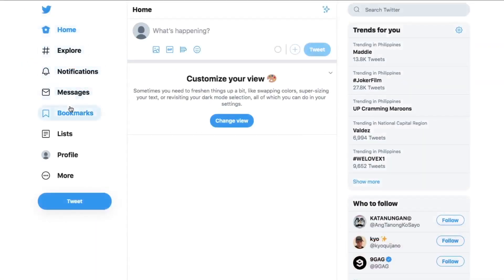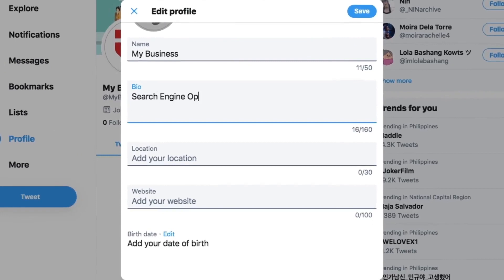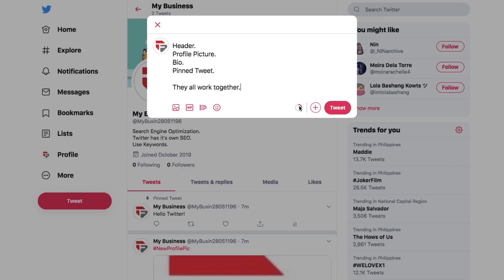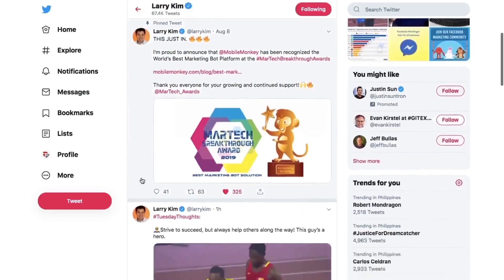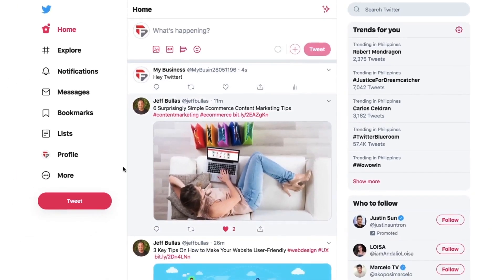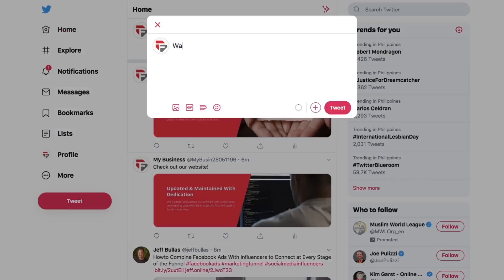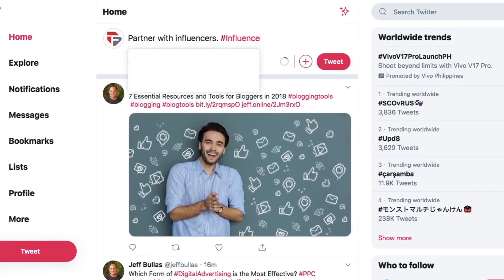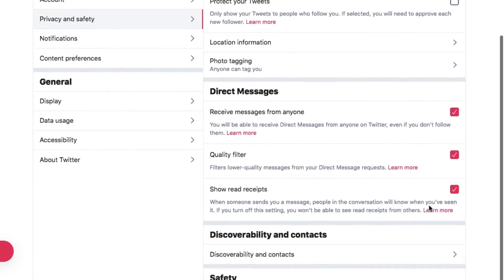Complete Guide to Twitter - Easy to understand & step by step instructions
Learn how to use Twitter in this video. This is a simple Twitter tutorial on Twitter basics for those who are new to Twitter.

It will help you understand how to navigate the Twitter platform easily. Twitter is very useful for online marketing.

You can capitalise on Twitter by advertising about your product, service, business or even your blog on it.